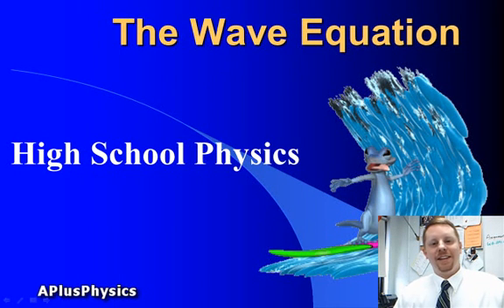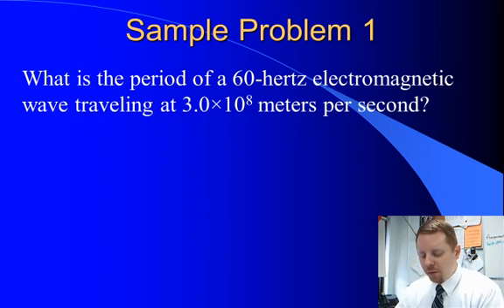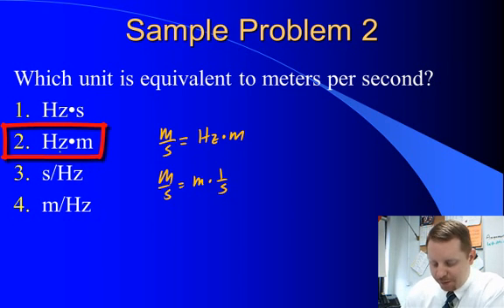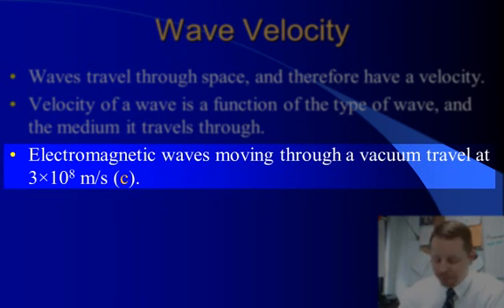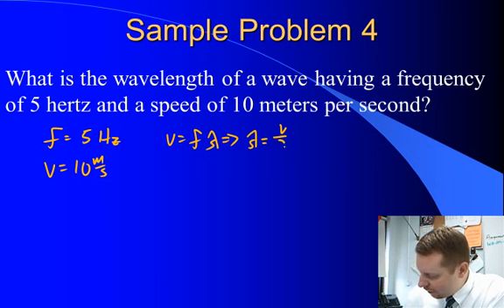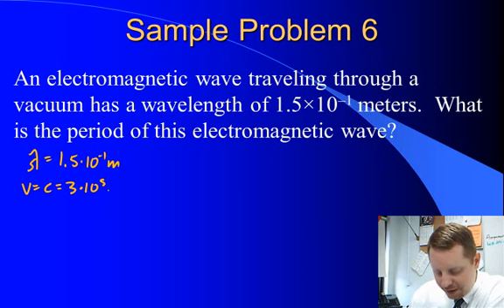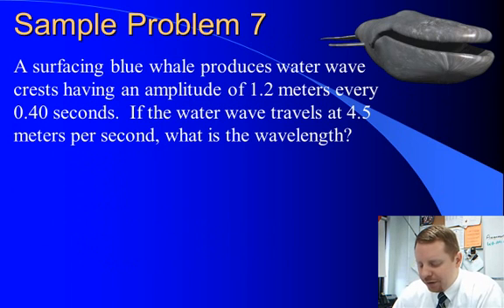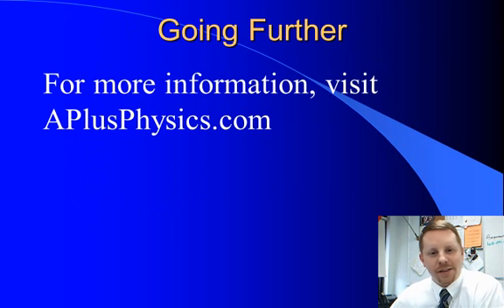High School Physics - The Wave Equation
A brief introduction to the wave equation, discussing wave velocity, frequency, wavelength, and period.